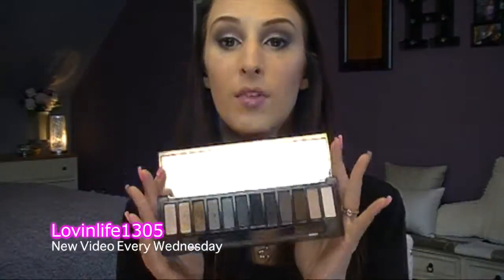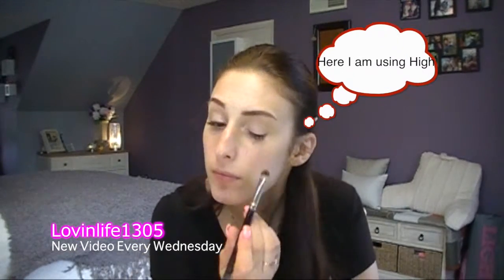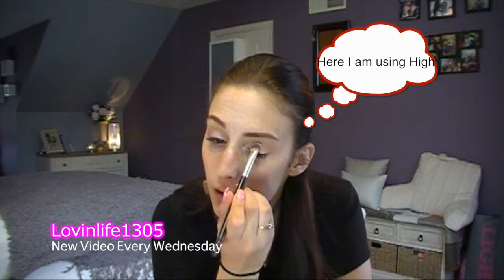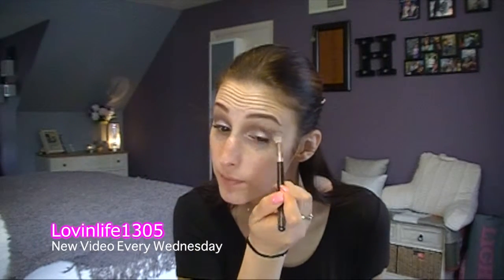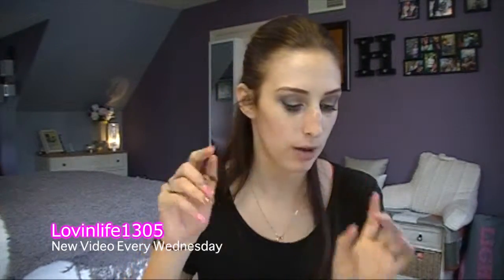NAKED SMOKY: TUTORIAL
HAPPPPPY LATE WEDNESDAY PRETTY MUCH THURSDAY!!! LOL!
If you'd like please take the time and suggest some tutorials and other videos you would like to see. Next week is a get ready for summer tutorial! then the following weeks will be countdown to my vacation. and vacation based videos (ex. What to pack & how, Unusual things to pack, & information on this type of vacation and an additional bag that will be needed) All of these things will make sense for the next 5-6 weeks :)
Also my Twitter(lovinlife1305)- this is a free range of crazy that comes from me lol!

Lighting will be improving soon! Im going to try a new set up first then if that doesn't work i will be investing in a better light!